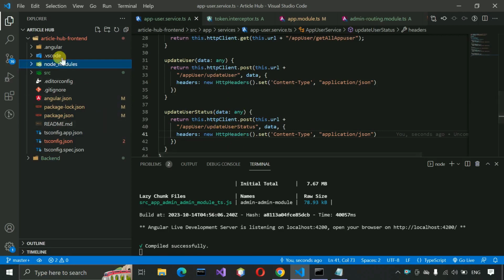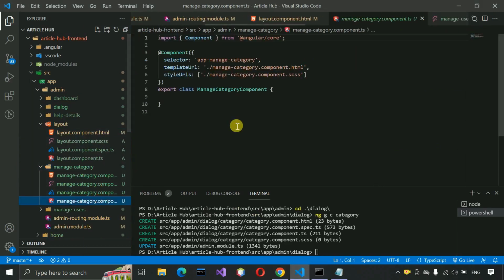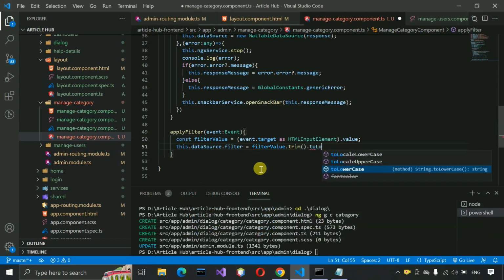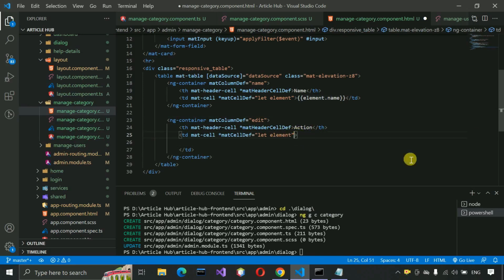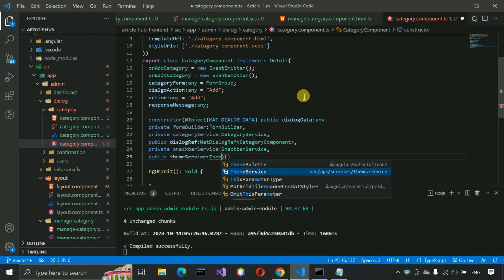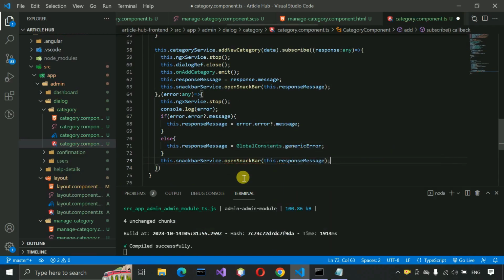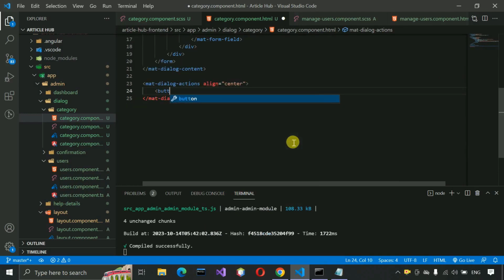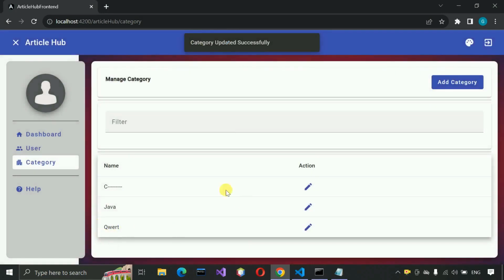8. Article Hub - Category Page (Angular, Asp.net - C#, MSSQL Database, JWT Token)